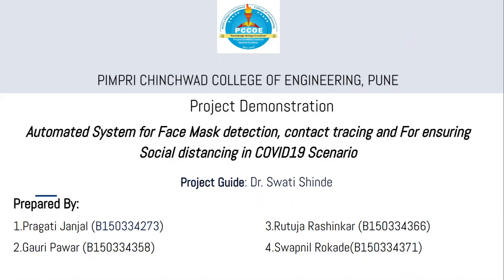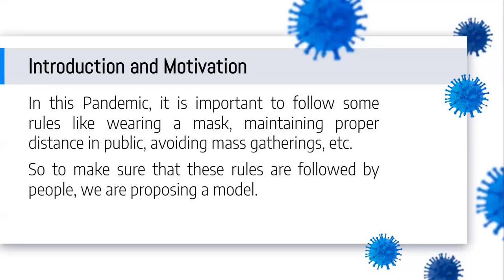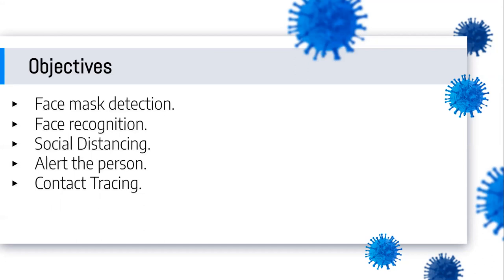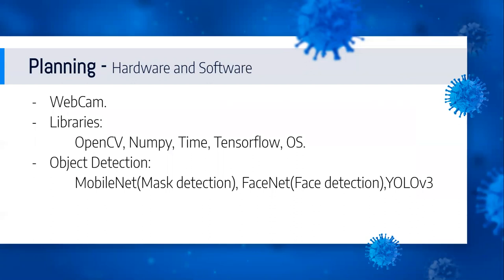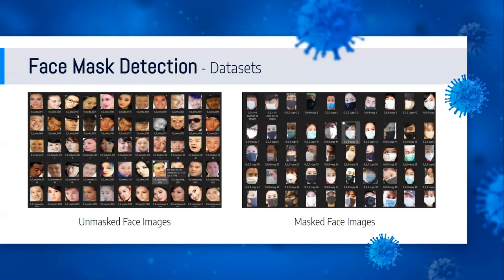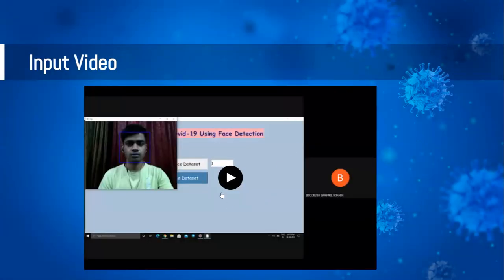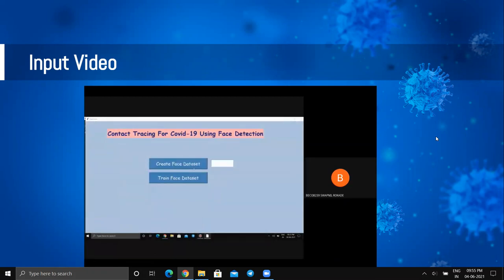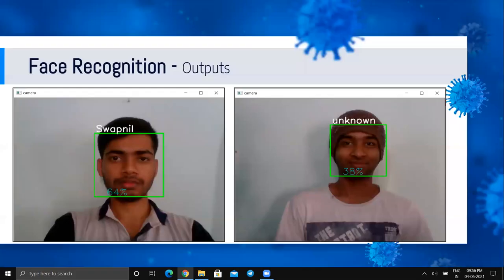Automated System for Face Mask detection, contact tracing and For ensuring Social distancing.